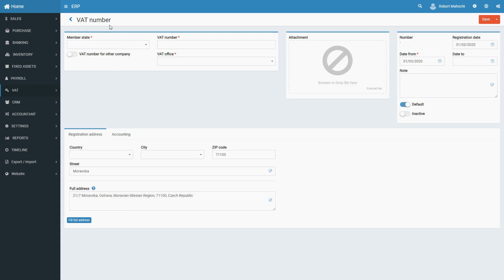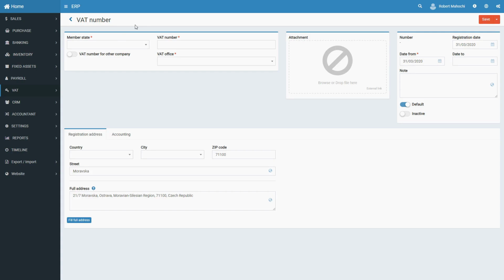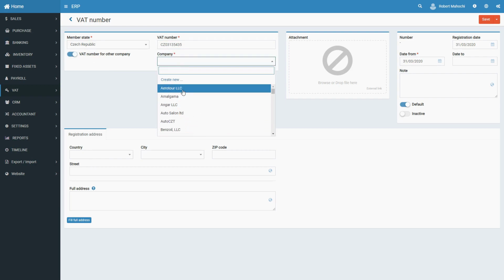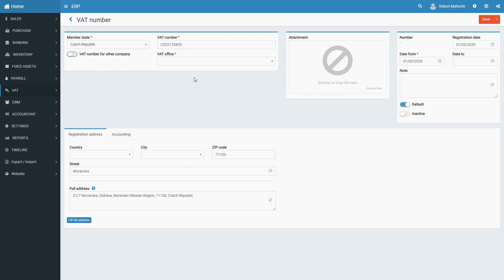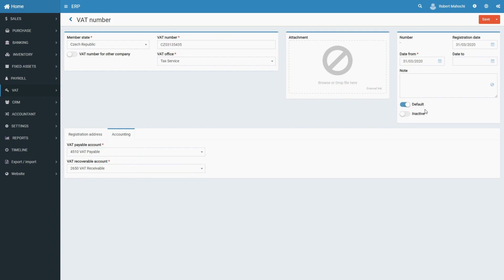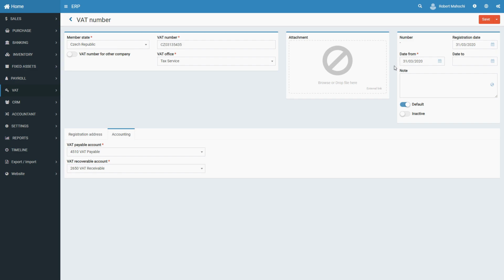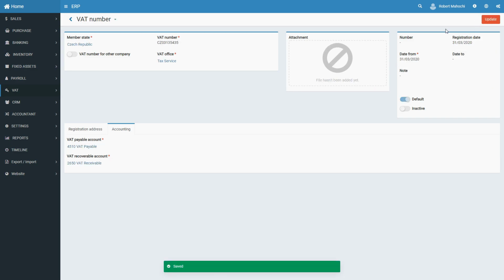ERP VAT number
If your company has a VAT number, it means it is registered as a VAT-payer, which assumes certain VAT responsibilities and makes it eligible for the return of VAT.  As a result, you are obliged to include VAT in your prices, file VAT declarations and maintain corresponding accounting records. Based on information about your country/countries of VAT registration and registration countries of your customers or vendors (if they are taxable persons) system automatically identifies a correct type of VAT transaction for each sales or purchase event (cross-border transactions/ domestic transactions) and determines a country in which you have to charge VAT on items (the place of supply). Then, the system automatically suggests correct country-specific VAT rates for use. System also handles VAT treatment of goods or services provided to non-taxable persons within the EU as well as VAT for telecommunications, broadcasting and electronic services.